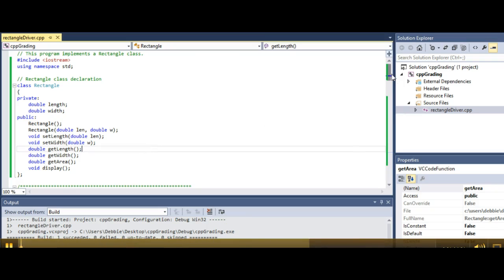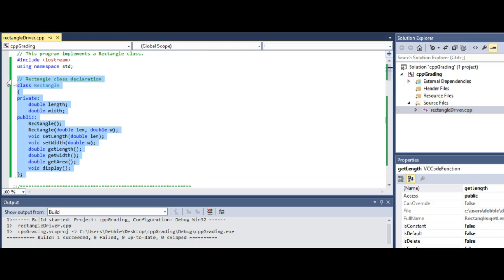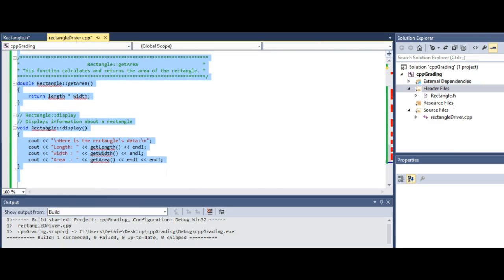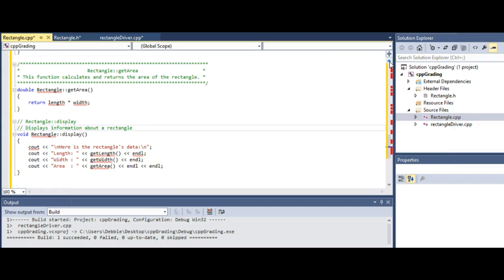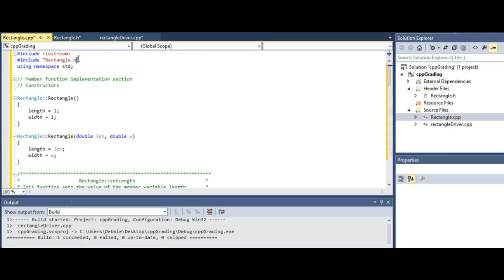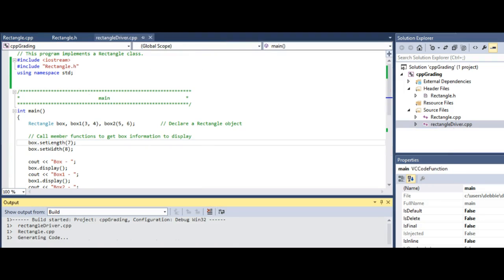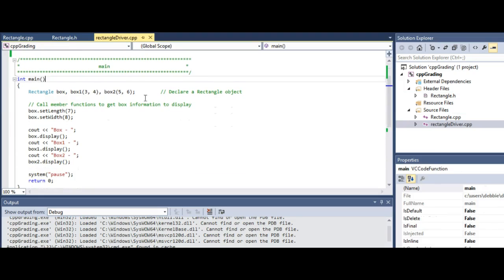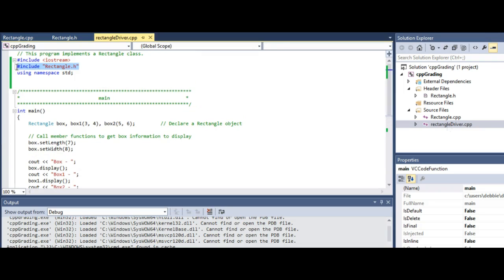Rectangle Class - Three Files